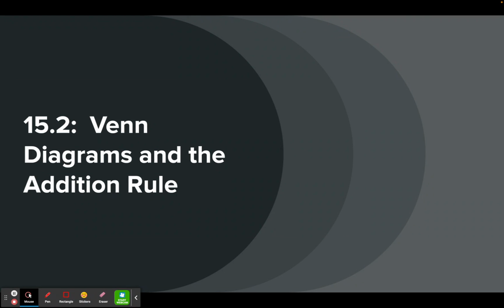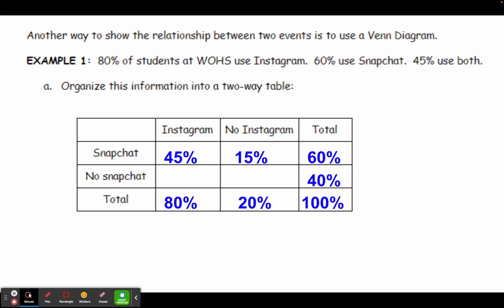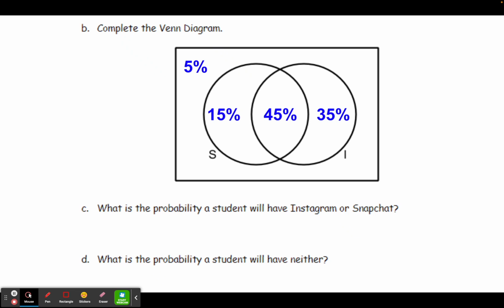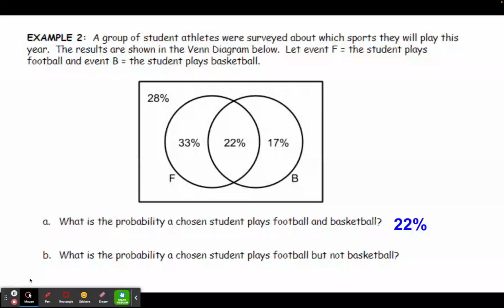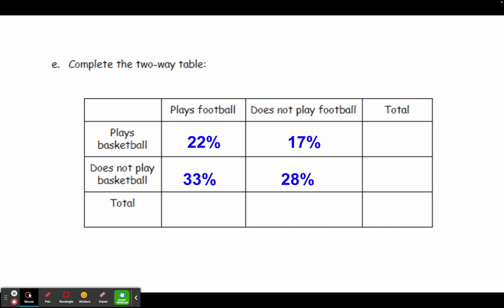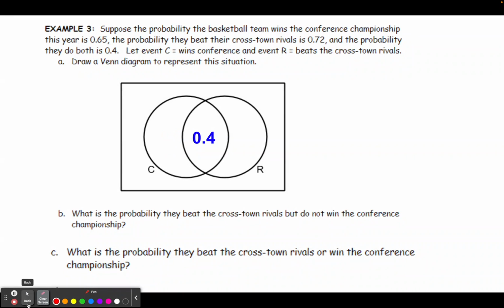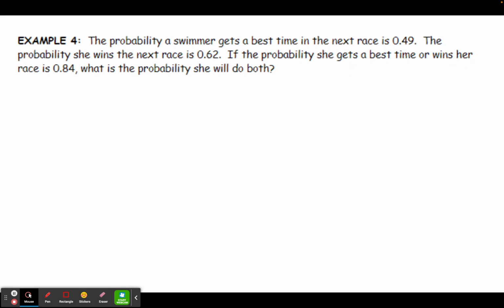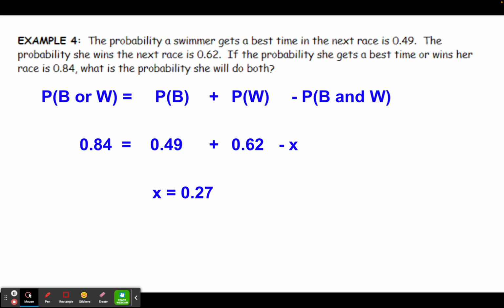SIS Lesson 15.2